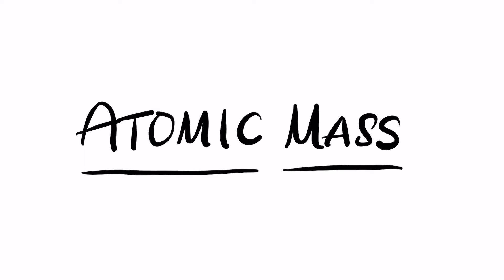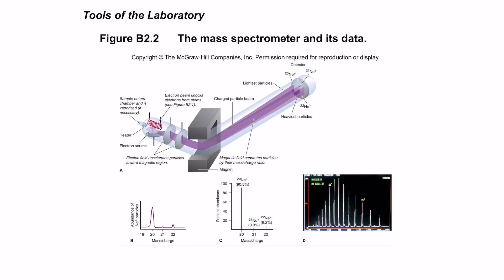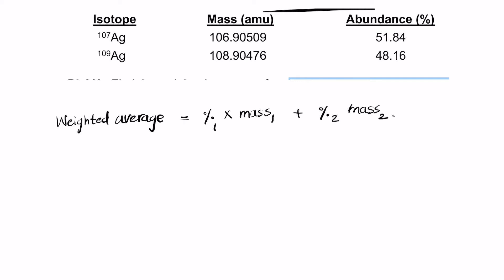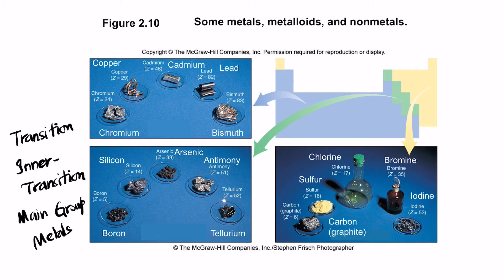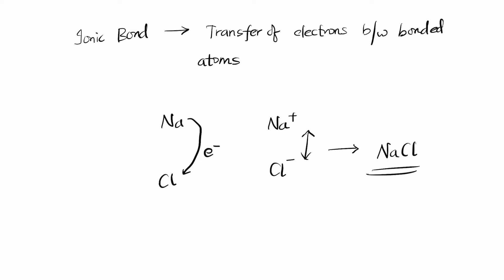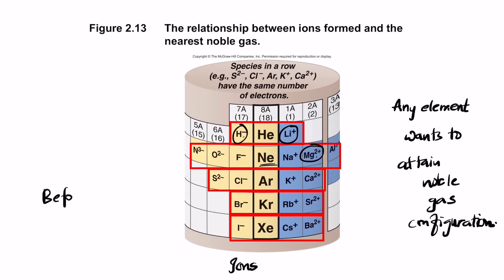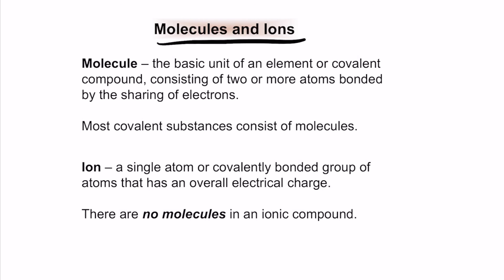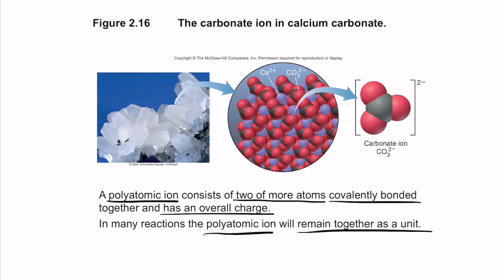The Components of Matter | Lecture 2 | Inorganic Chemistry I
This lecture discusses atomic masses, Modern Periodic Table, Ionic and Covalent Compounds.